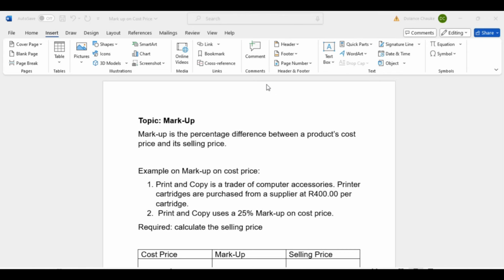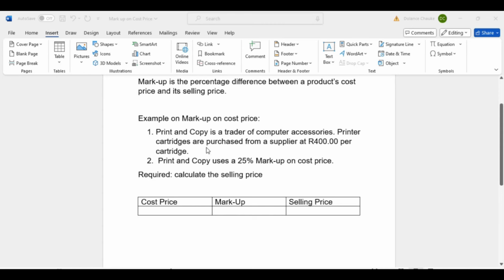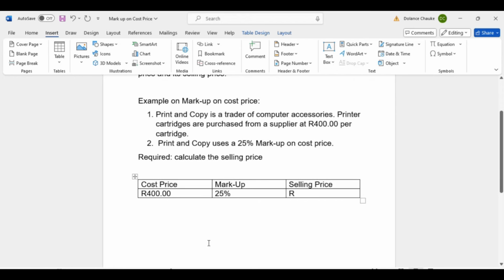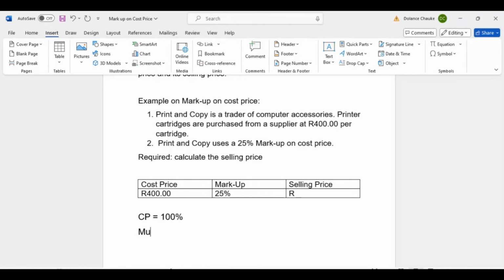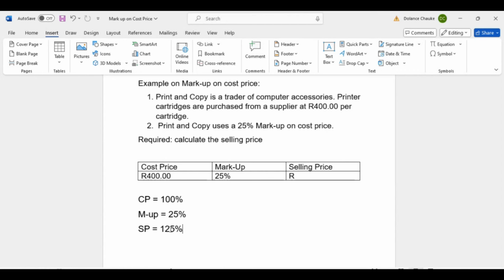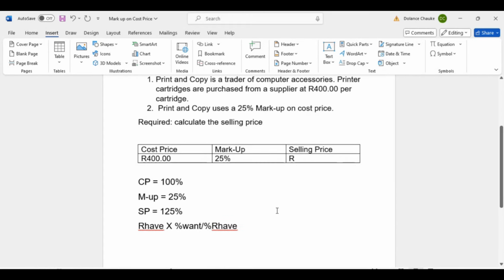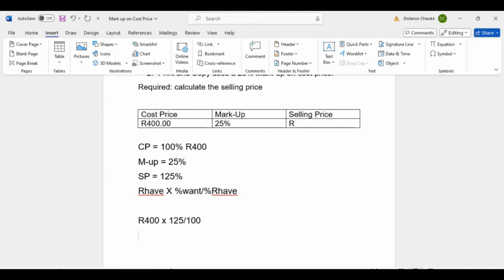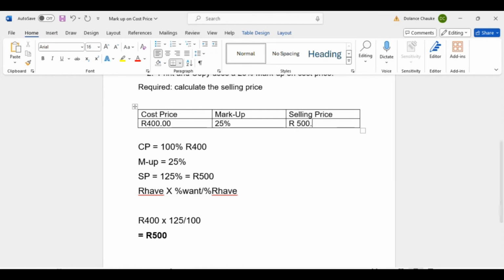Accounting Lesson: Mark-up on Cost Price